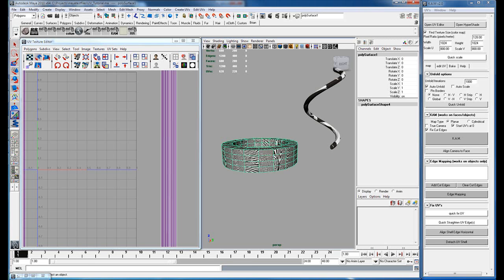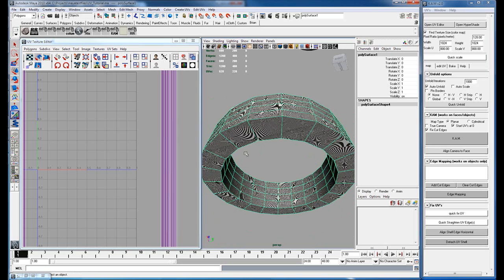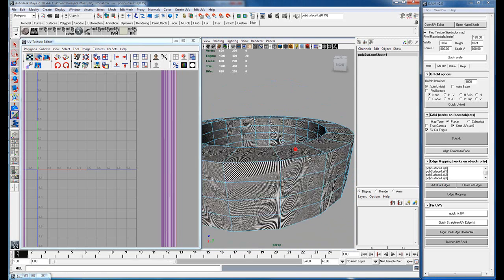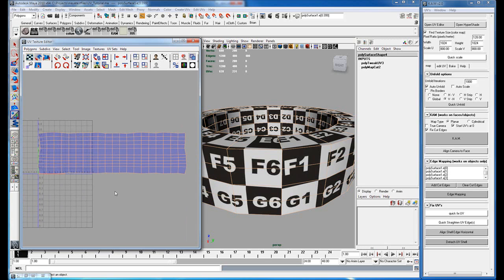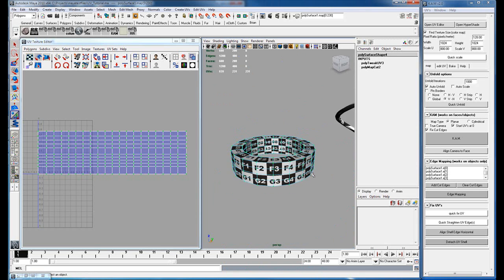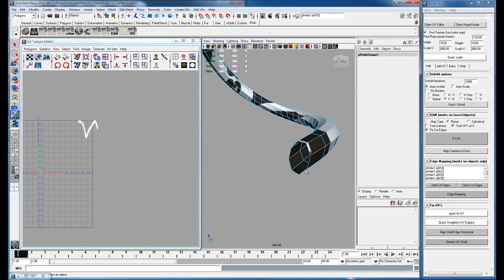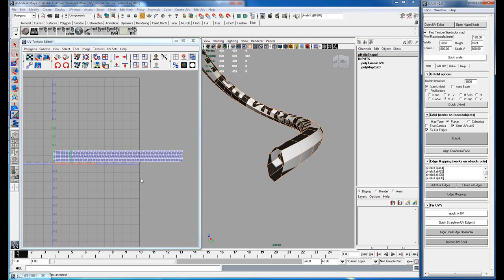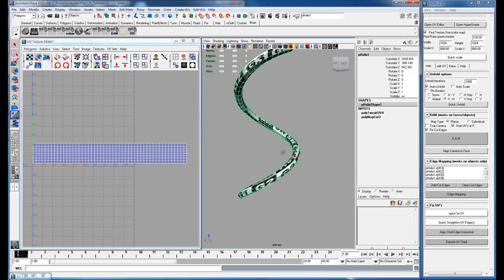Ninja_UV (Edge Mapping)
edge mapping is a quick way to map tube shaped objects